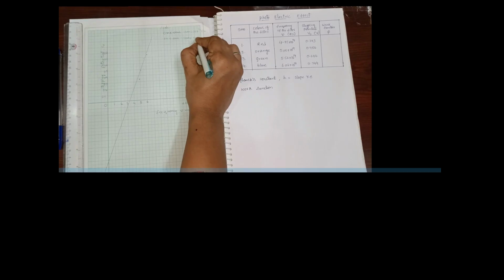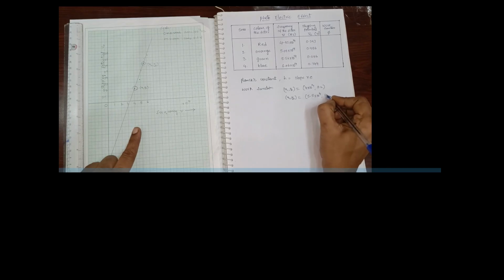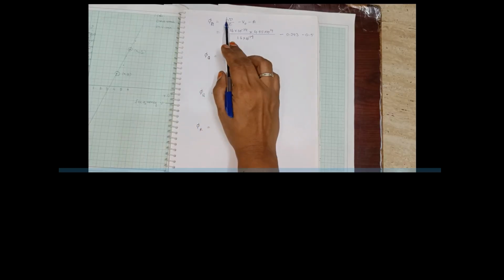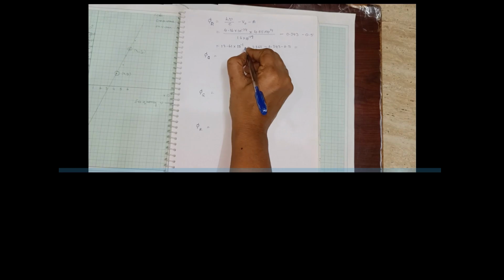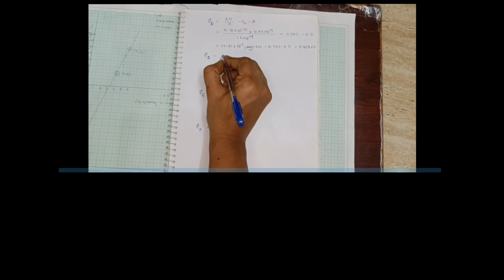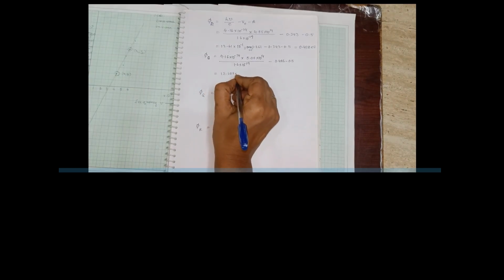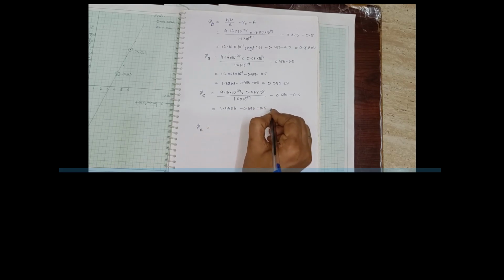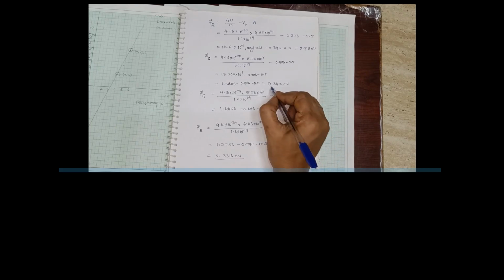Photo electric effect experiment calculations for I BTech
In this video calculations for planck's constant and work function from stopping potential values is explained in this video.